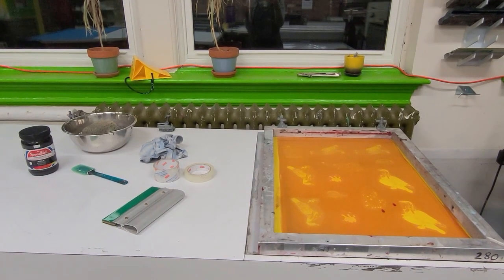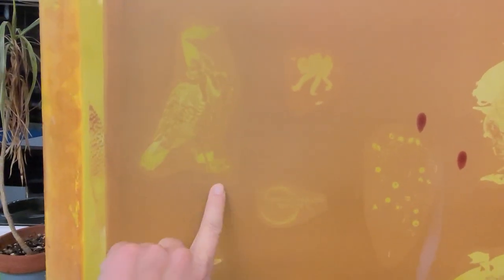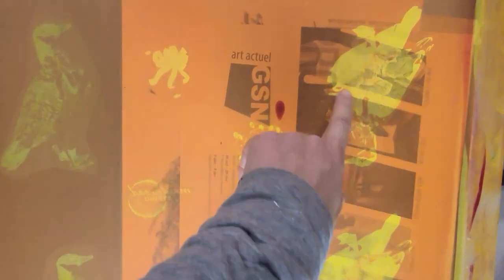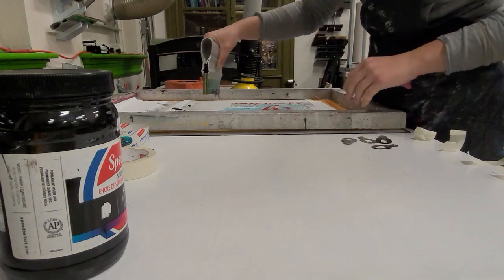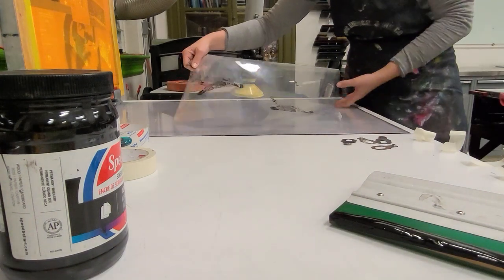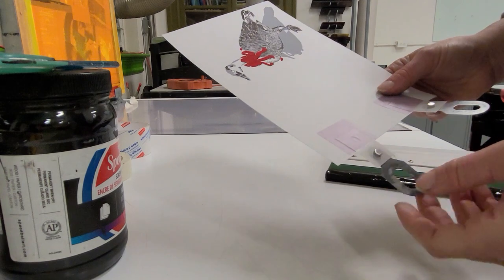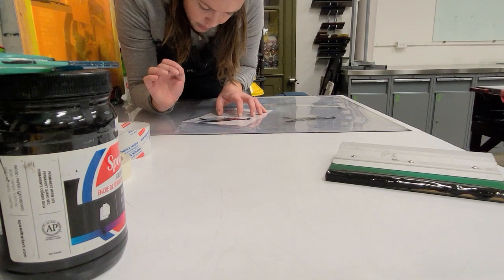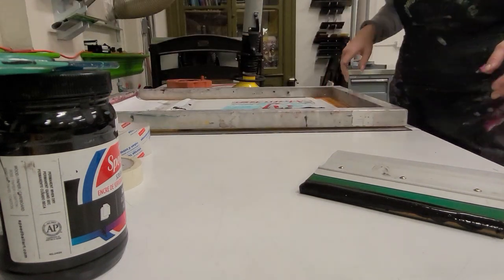Silkscreen Printing Demo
Take a peek at the silkscreen printmaking process as I print the final layer of my Canadian Goose Christmas cards!